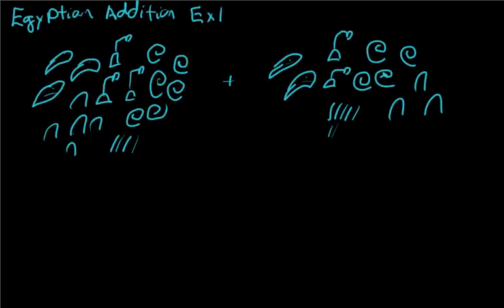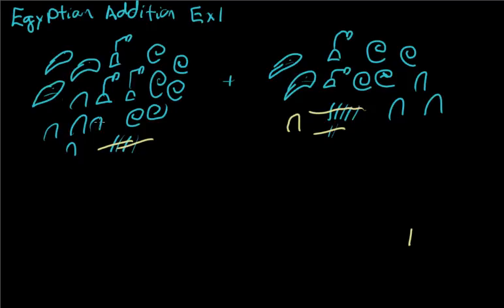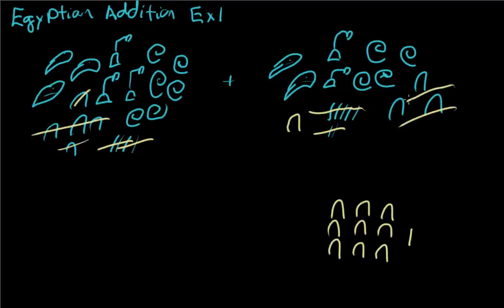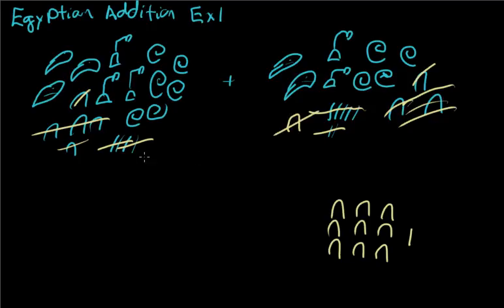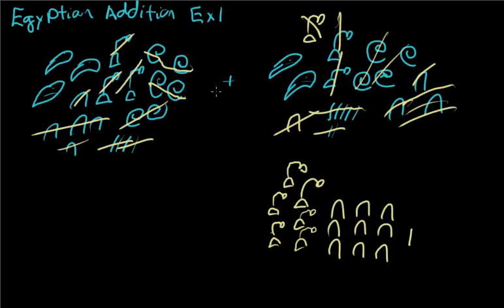Egyptian Hieroglyph Addition Example 1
Example of adding Egyptian numerals